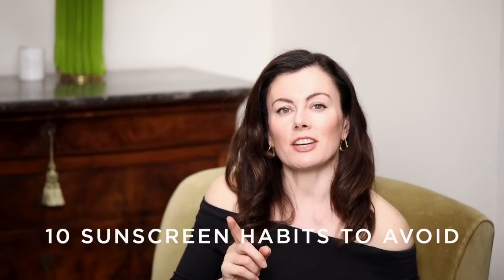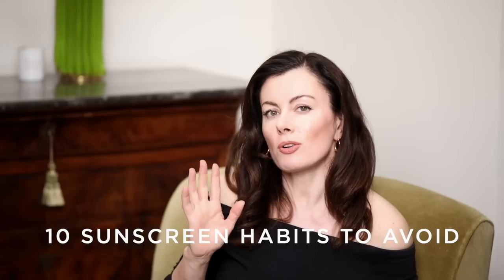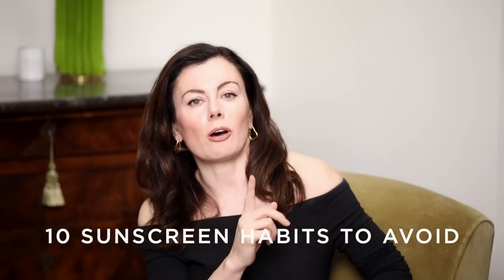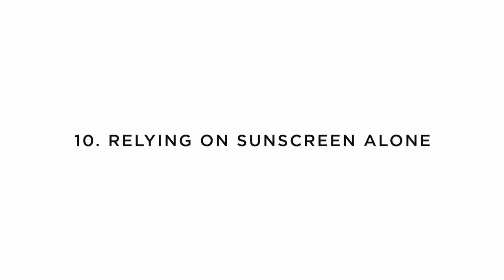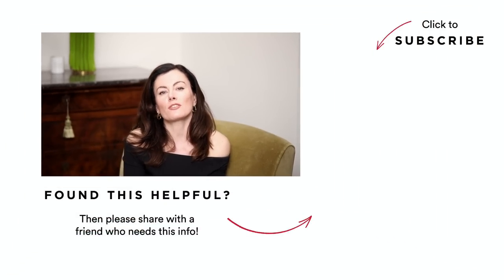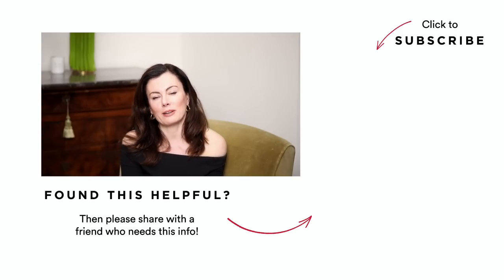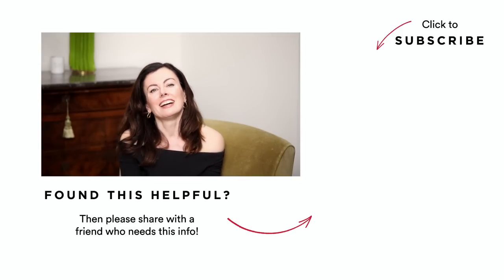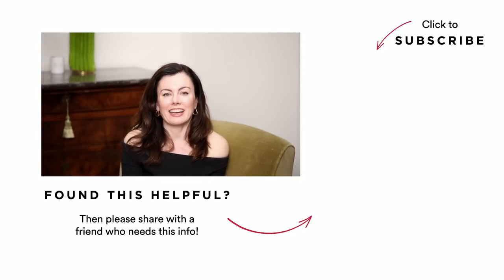10 SUNSCREEN MISTAKES YOU MIGHT BE MAKING | DR SAM BUNTING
Over the years, I’ve seen a multitude of sunscreen mistakes that can unknowingly damage your skin and accelerate the aging process. As we all know, sunscreen is a crucial component of your daily skincare routine and plays a vital role in protecting your skin from harmful UV rays, especially those pesky UVA rays that penetrate deeply into the dermis, triggering changes like pigmentation, wrinkles and sagging. Today I want to highlight ten sunscreen habits to avoid, along with practical solutions to ensure you're making the most of this essential skincare product.
As always, thank you for your ongoing support!